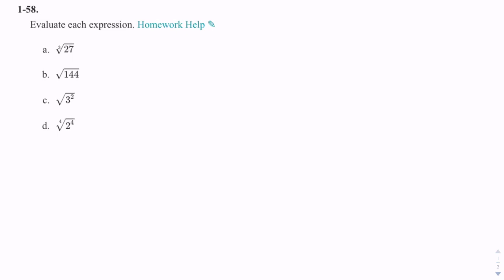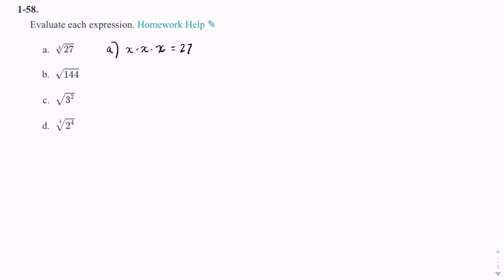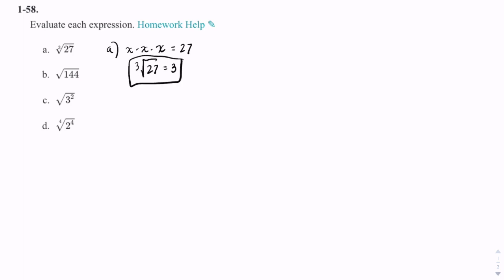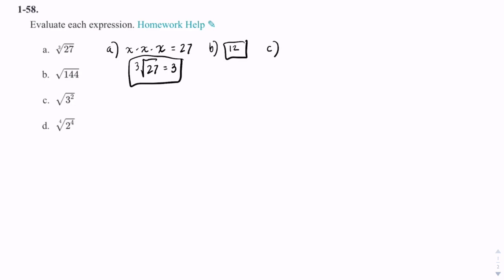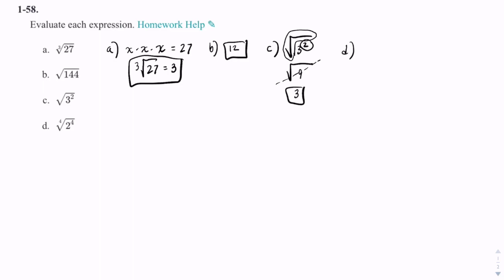CPM Algebra Chapter 1 Problem 58